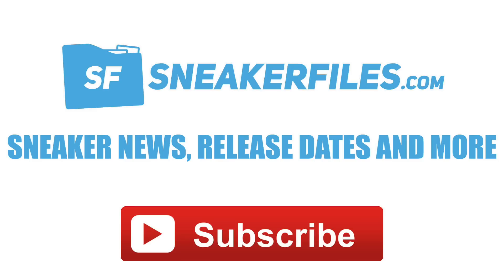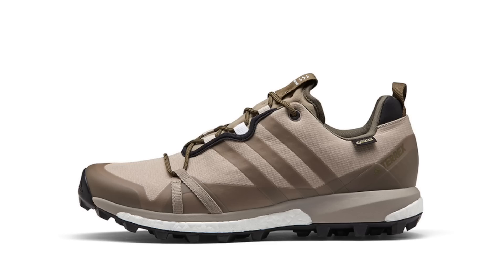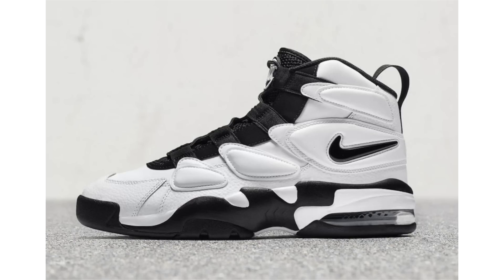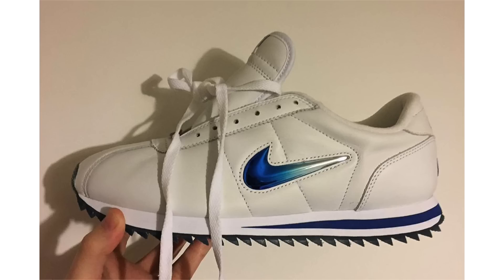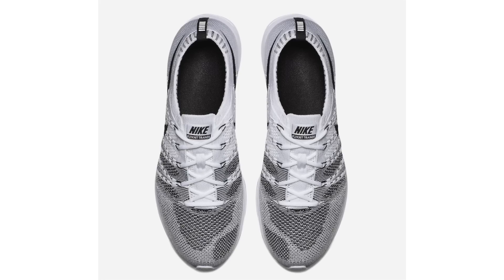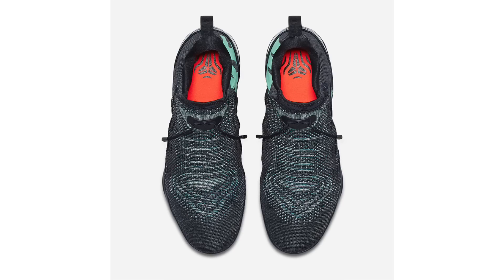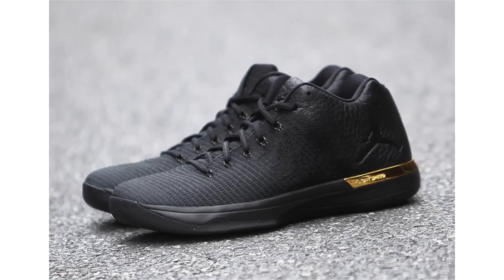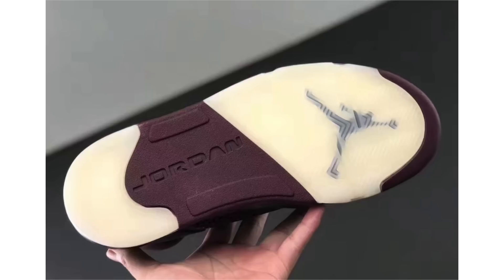Air Jordan 5 Premium WINE, Air More Uptempo KNICKS, YEEZY 350 V2 SAMPLES and More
Sneaker News: New images of the Air Jordan 5 Premium Wine. The Air Jordan XXX1 Low in Black and Metallic Gold releases this week. Release info for the Nike Air More Uptempo Knicks. Goat App is having a “restock” allowing to buy sneakers at retail. First look at the Nike Kobe AD NXT Mambacurial. Release info for the NikeLab Flyknit Trainer Cookies & Cream, Nike Air Shake NDestrukt Gym Red and Nike Air Max2 Uptempo White Black. Info for the Nike Dunk Low BSMNT. First look at the Nike LeBron 14 Low Midnight Navy. Nike unveils the Nike Doernbecher Freestyle 2017 designers. First look at the adidas Yeezy Boost 350 V2 Samples in Midnight Navy and Gold Ochre. Release info for the Norse Projects x adidas Consortium Layers Pack and adidas AlphaBounce Reflective Pack. The Weeknd announces the release date for his first Puma signature shoe.